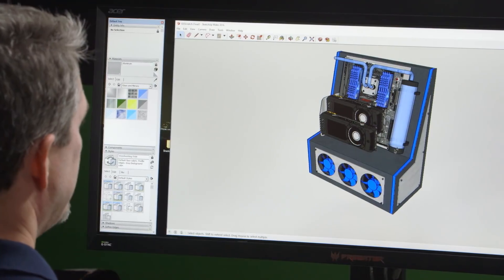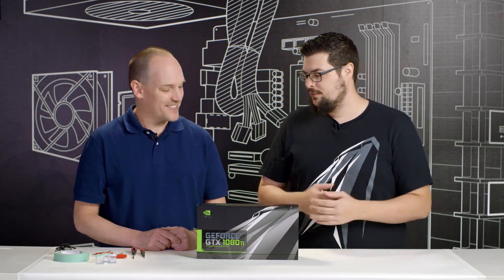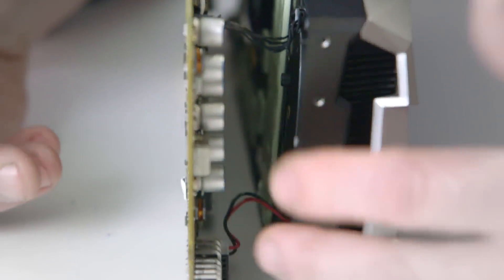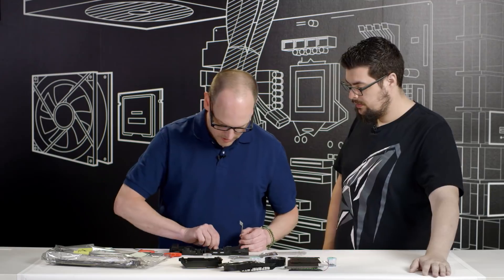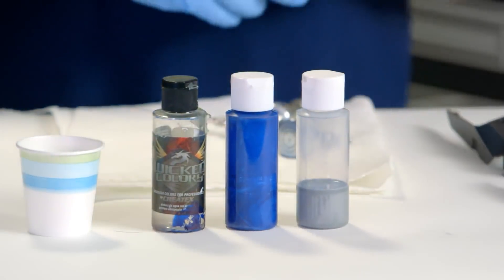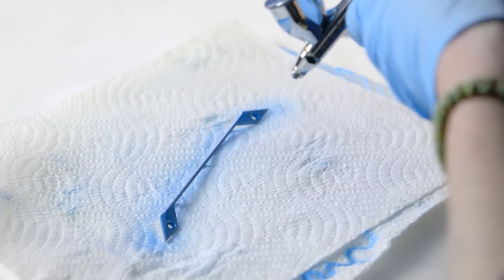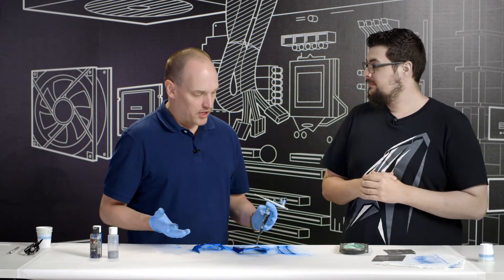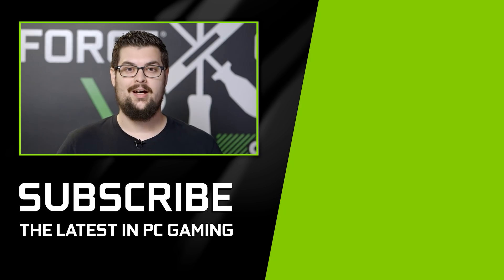GeForce Garage: Scratch Build Episode 5 - How to Mod Your Graphics Cards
In the fifth episode of our Scratch Build Series, airbrush extraordinaire Ron Lee Christianson of Blue Horse Studios demonstrates how to paint your graphics card. You know you want to do it and here's our easy, painless guide to do so properly.